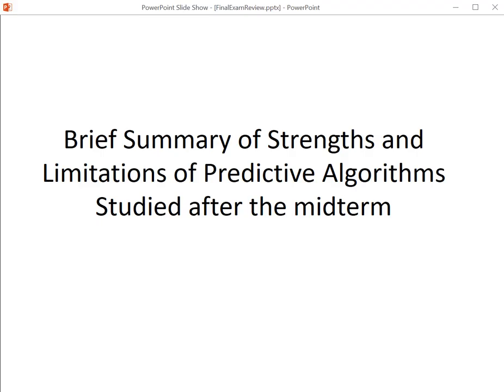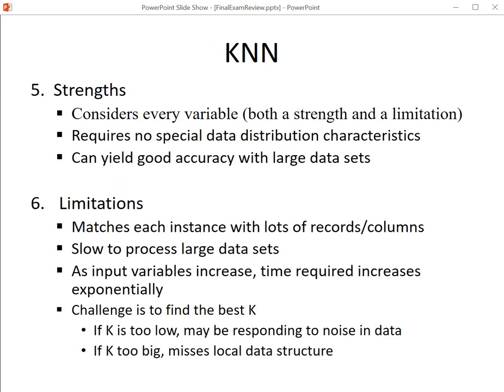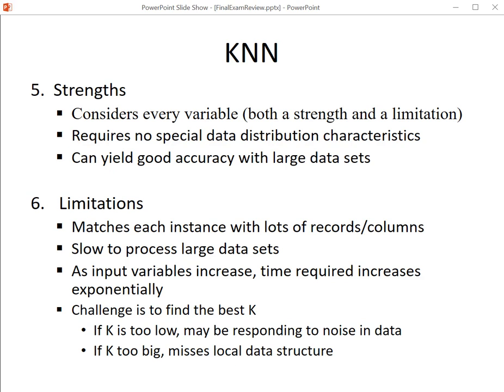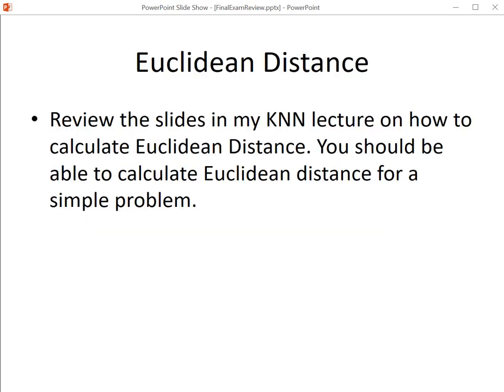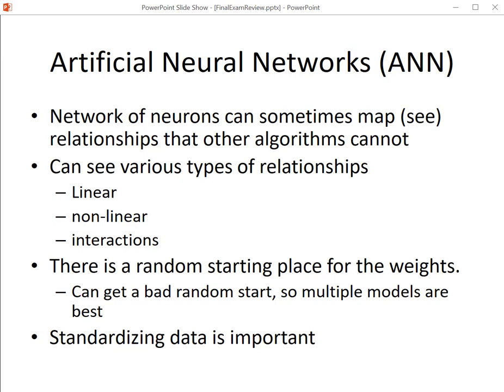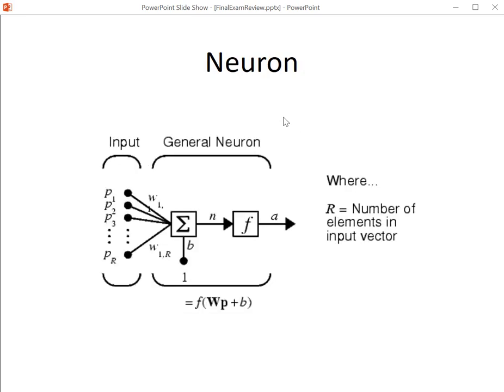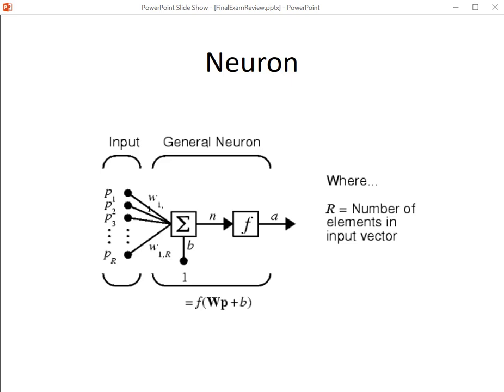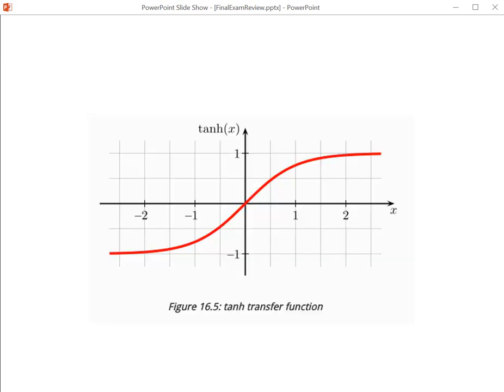2 KNN and ANN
Review of KNN and ANN